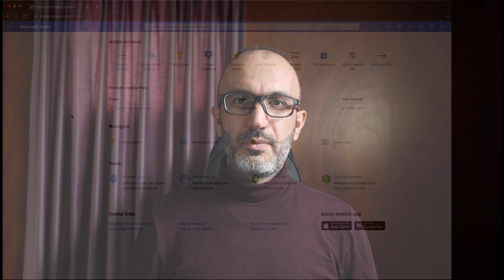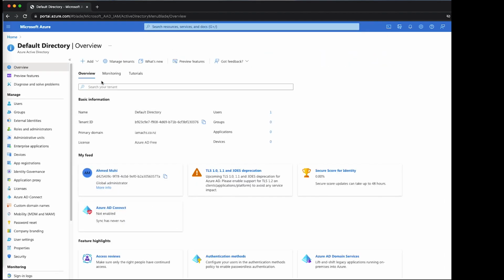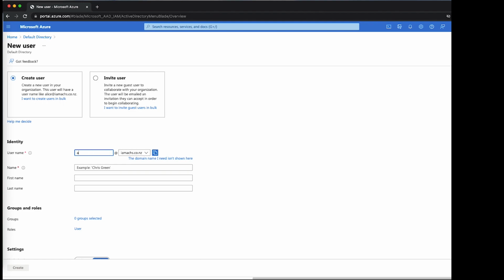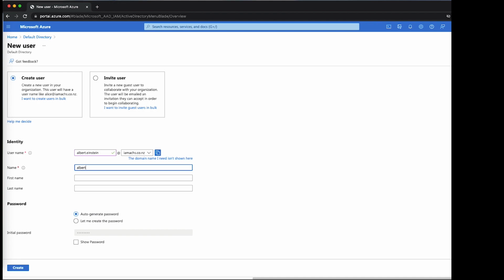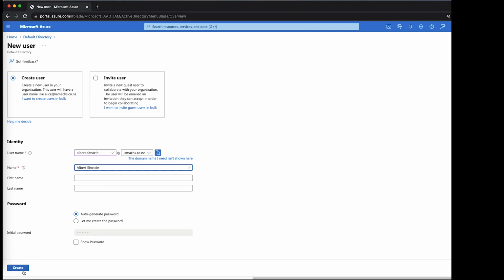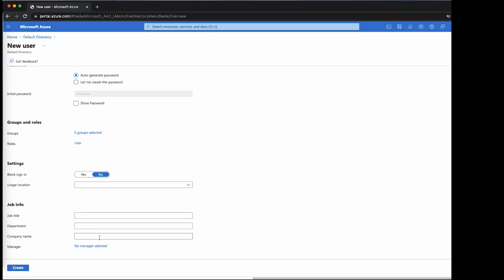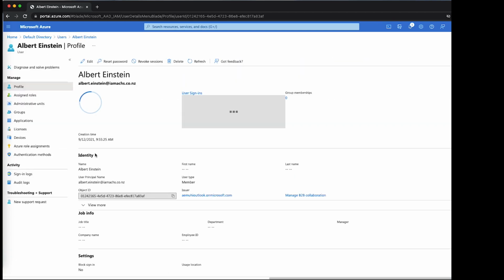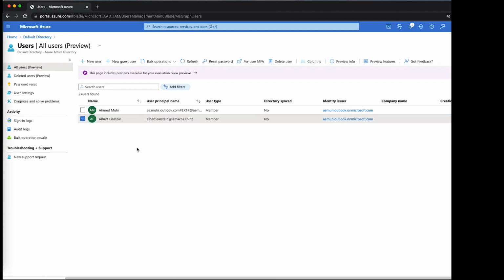Understanding Azure AD Users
Add your first Azure AD user using Azure Portal.